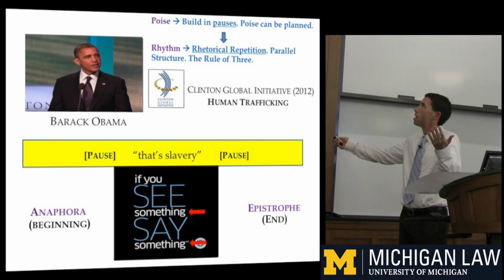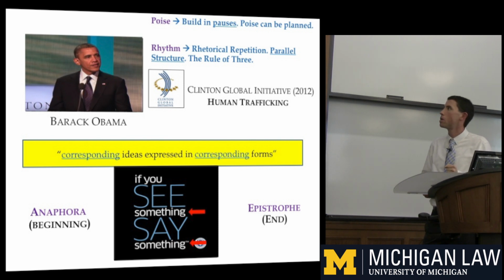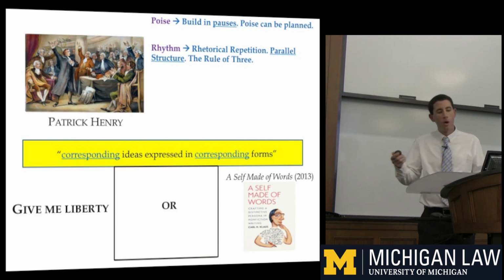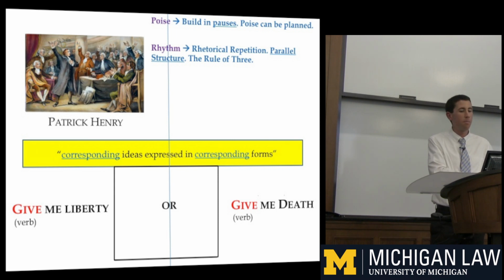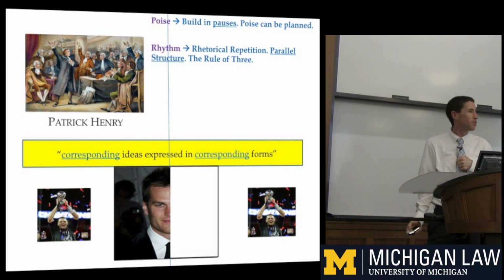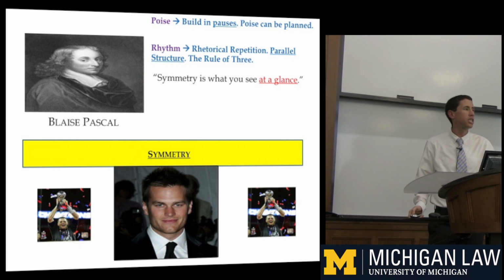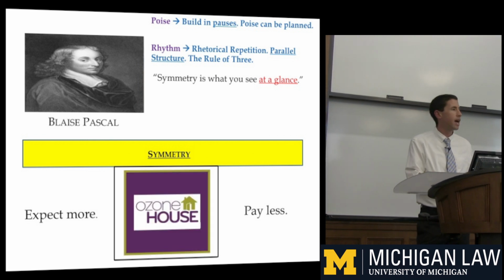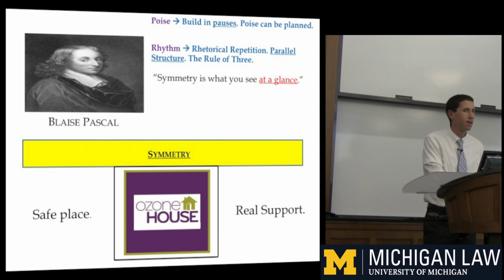Rhythm: Parallel Structure ("Safe Place. Real Support.")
Good with Words is a workshop series created by Professor Patrick Barry to help students develop a skill that is essential to the professional world but unfortunately undertaught in many professional schools: speaking clearly and compellingly in front of a wide range of audiences. Professor Barry joined the Law School after earning his law degree from the University of Chicago—where he won the Wayne Booth Prize for Teaching Excellence—and his Ph.D. in English from the University of Michigan. He has created a similar "Good with Words" series that focuses on writing and editing.

To be emailed new videos when they are posted--which usually happens 1-2 times a month

[All the videos in both series were filmed and edited by Brian Genoa.]